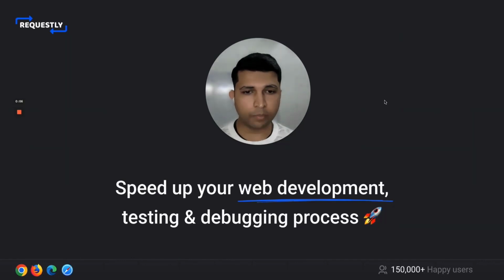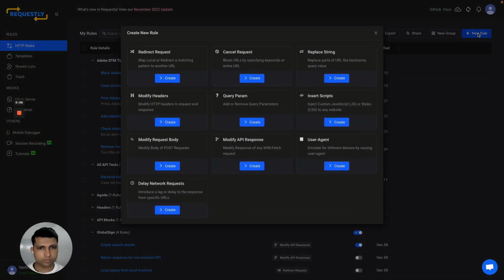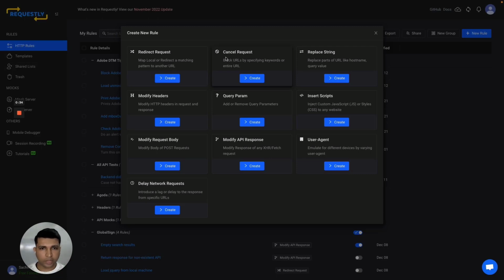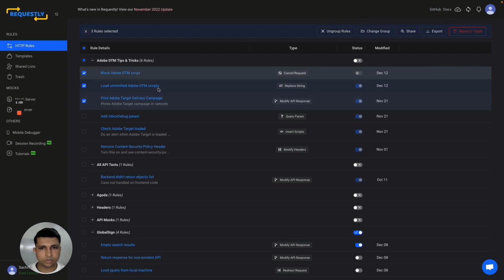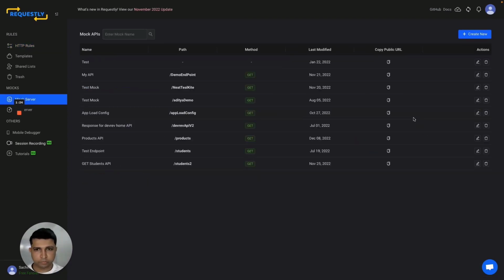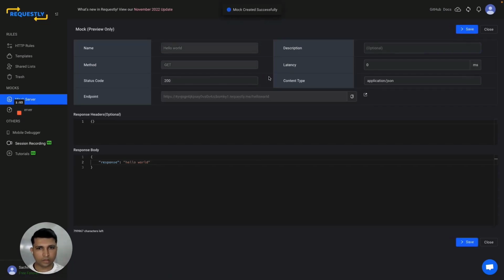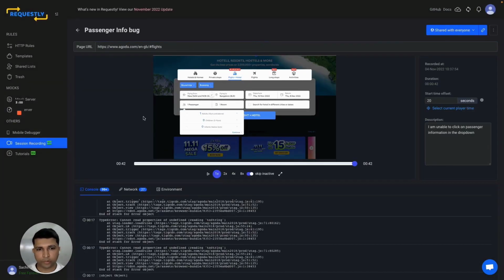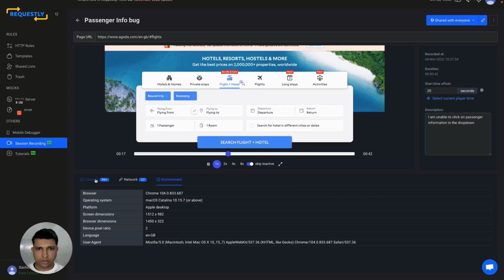Requestly SessionBook Review, Demo + Tutorial I Record and Share Network & Console Logs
In this Requestly review, we will talk about what is Requestly software, how it works, Requestly lifetime deal, how to use Requestly, Requestly tutorial, Requestly demo, Requestly pricing & plans and some of the features that are available.